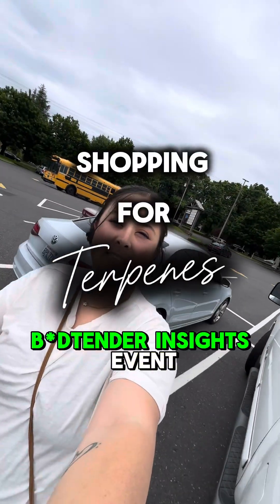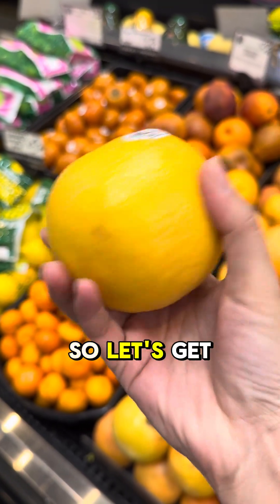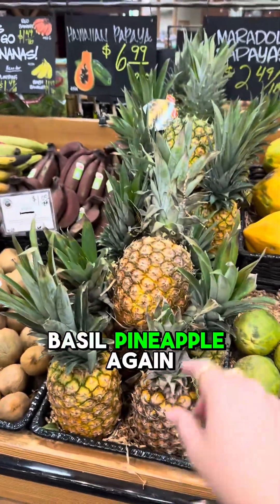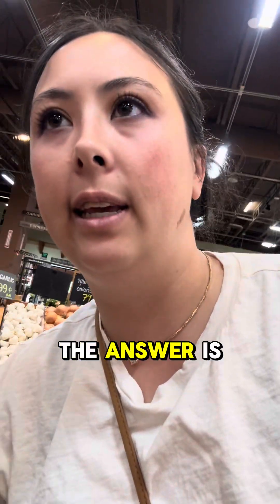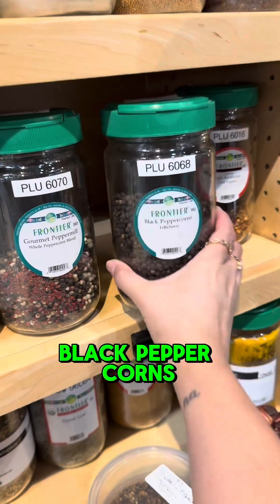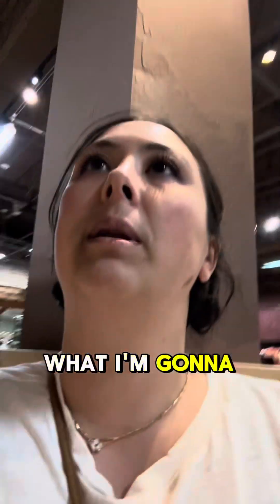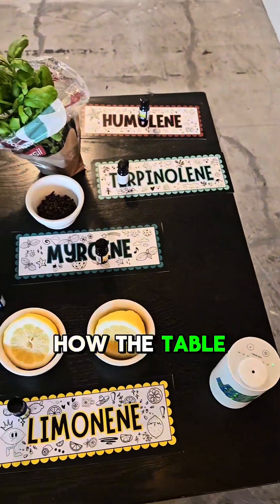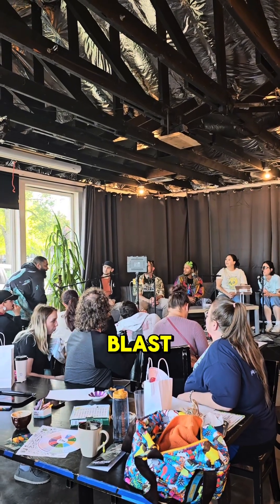Chronic Gal goes Shopping for Terpenes! | Budtender Insights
We’re getting into the terps! 🌿 Here’s a behind-the-scenes look at how we built the terpene education table for our latest Budtender Insights LIVE: Perspectives on Terpenes event.

This interactive station featured:
✨ A hands-on smell bar with real plant terpenes and extracted isolates for side-by-side comparison
🌺 Terpene isolates provided by True Terpenes
🌀 Terpene diffusers from Laurelcrest
🎨 Coloring pages and a full terpene cheat sheet at every table for note-taking, reflection, and terp exploration

This table brought the science of smell to life for budtenders looking to deepen their cannabis knowledge in a hands-on, approachable way.

Take Root Training creates engaging, judgment-free cannabis education for budtenders and dispensary teams — from live events to workbooks, coloring books, and digital training tools.

🎧 Follow Talking Pot Heads to be notified when the full conversation from this event drops!